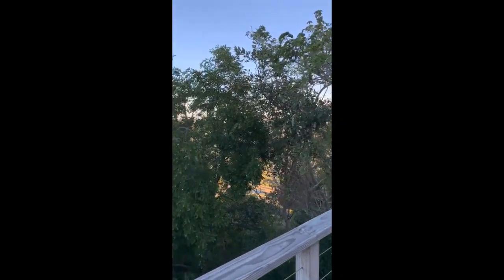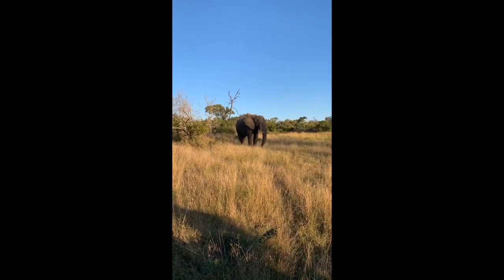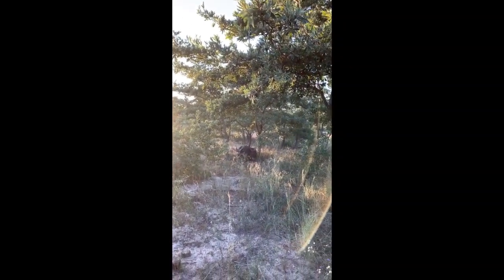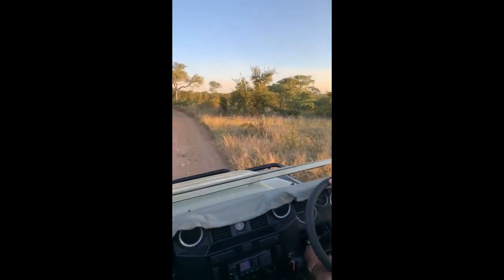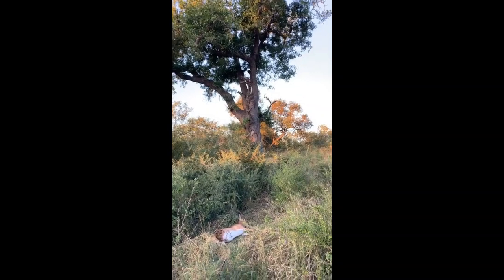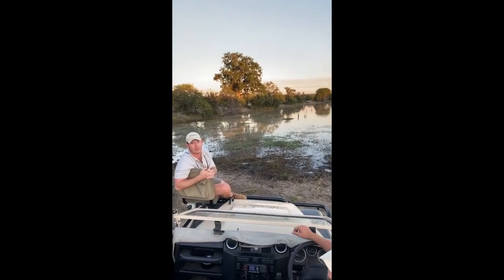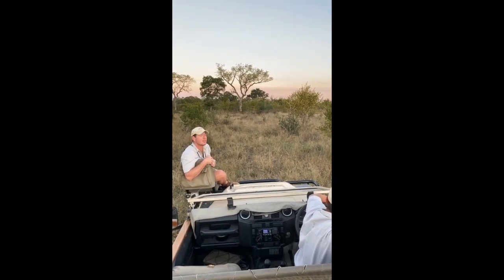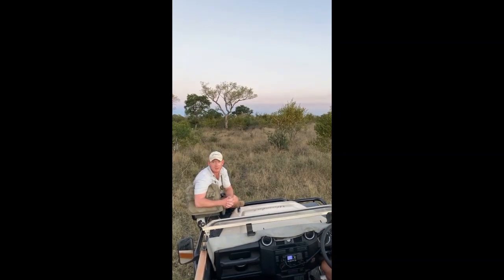Sofa Safari - Episode 5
Episode 5 of our sofa safari series, from the rangers at Ulusaba, sees bull elephants, buffalo, Tlganisa the female leopard and her two-cubs as well as a pride of lions. We hope you enjoy watching from the comfort of your home!